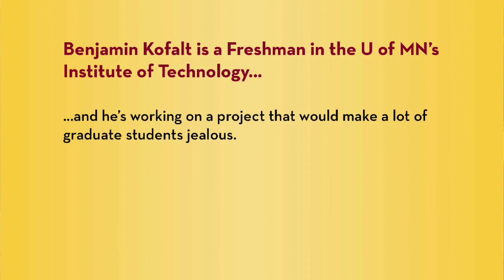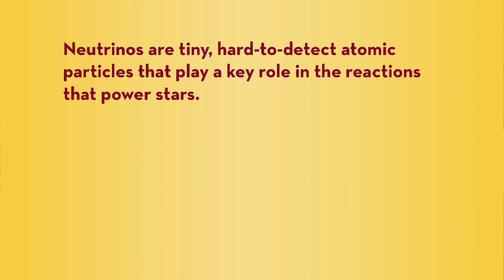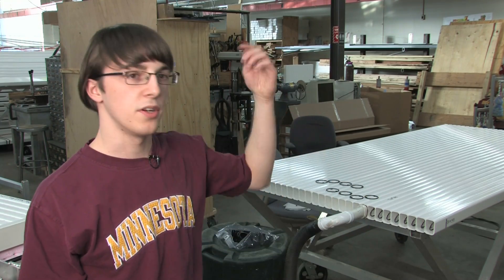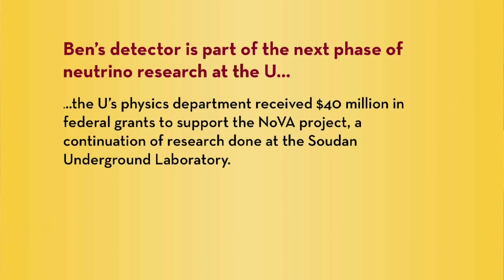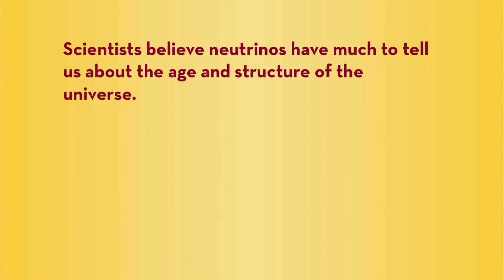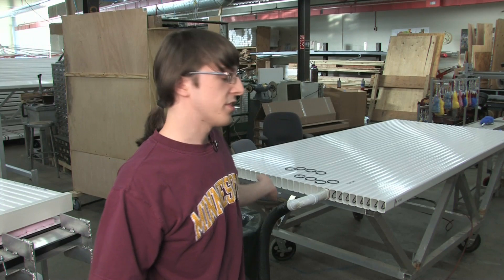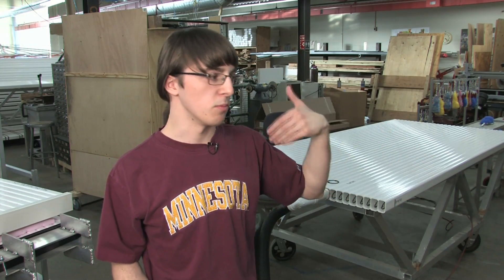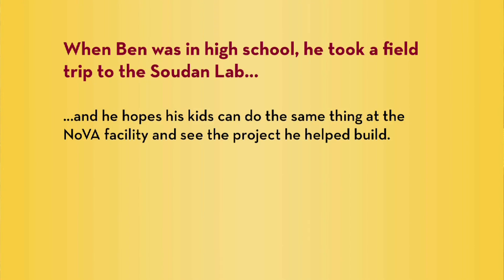Meet Physics Freshman Ben Kofalt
University of Minnesota students get to work on a wide range of interesting projects that help enhance their educational experience. Freshman Ben Kofalt talks about the work he does in the Physics department that goes hand in hand with the NoVa lab project in Northern Minnesota.